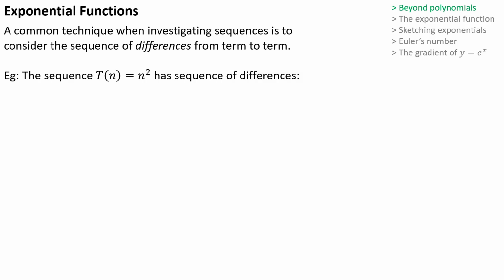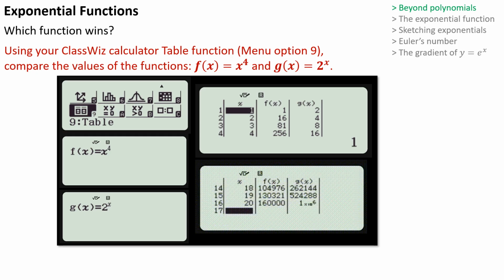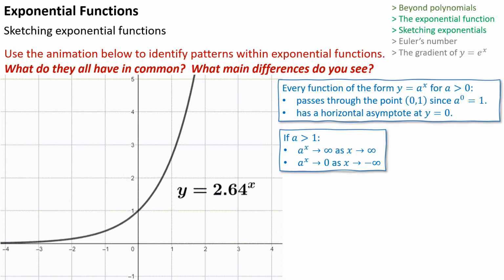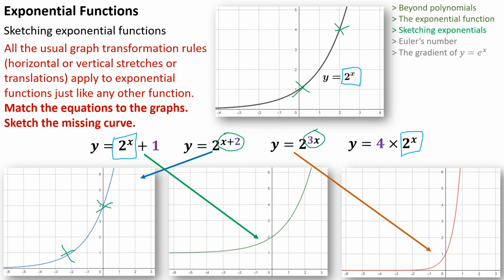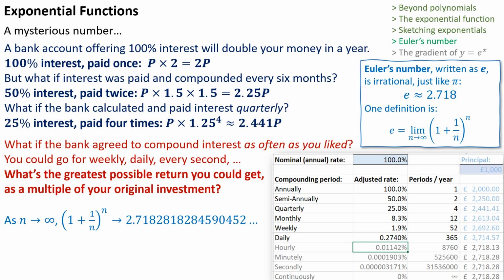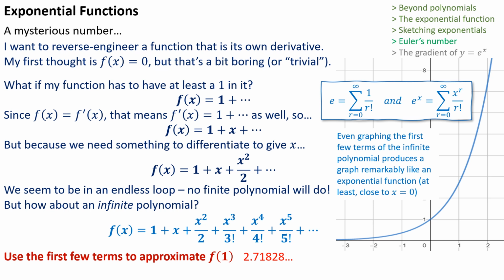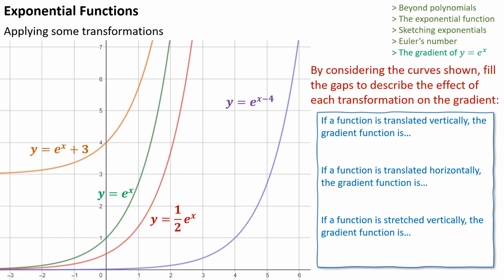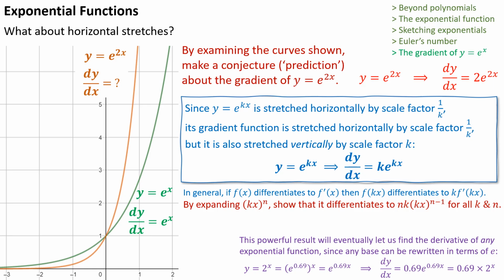FT016 Intro to Exponential Functions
An introduction to exponential functions, Euler's number and its special properties, including how it behaves under differentiation.  Links to exercises 14A and 14B from Edexcel Pure Year 1.